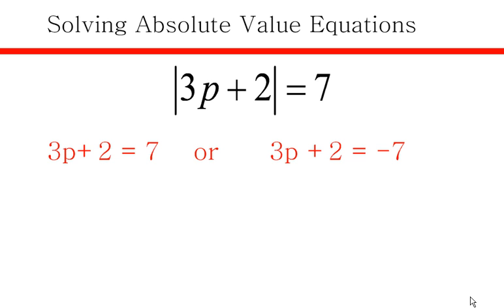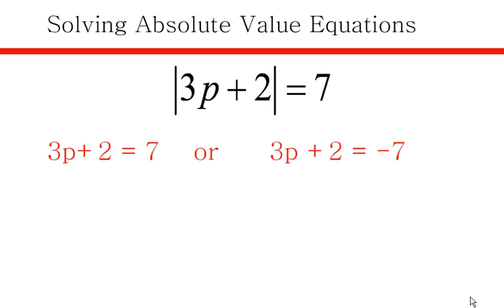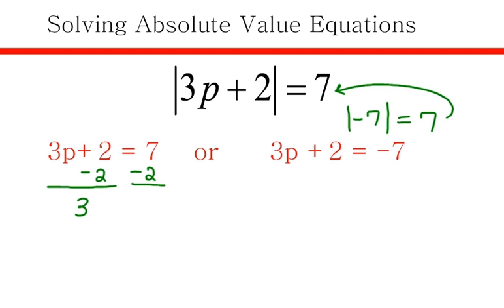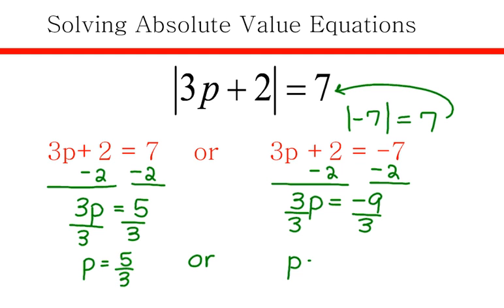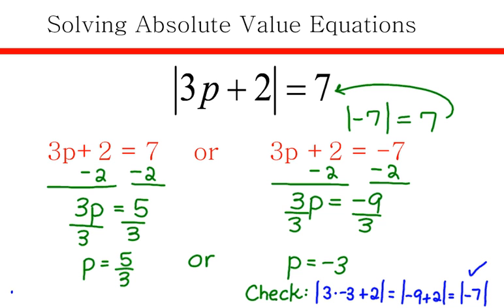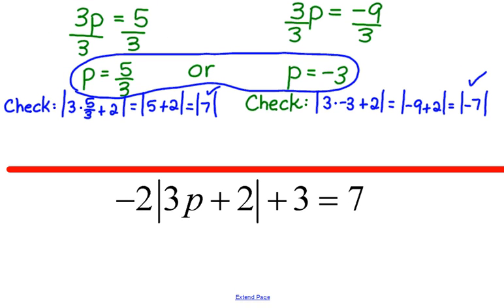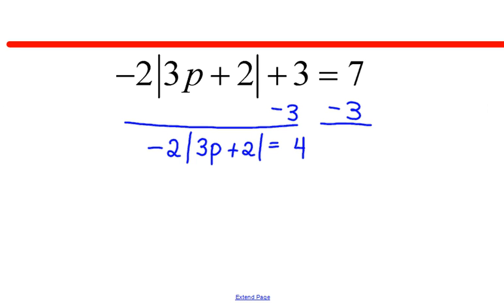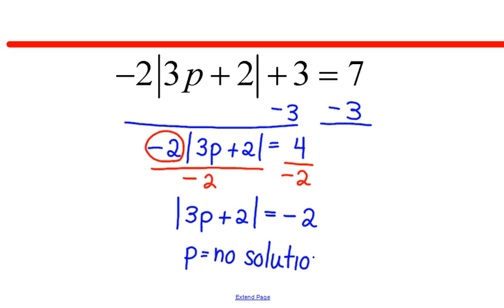Algebra Solve Absolute Value Equations